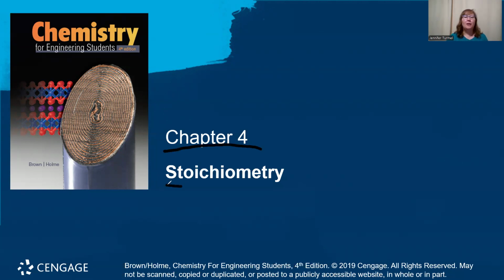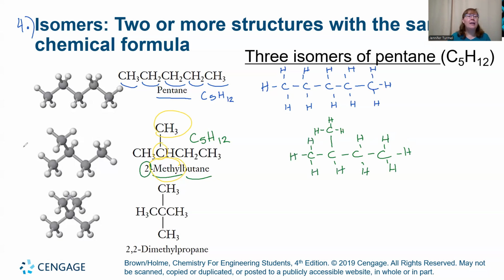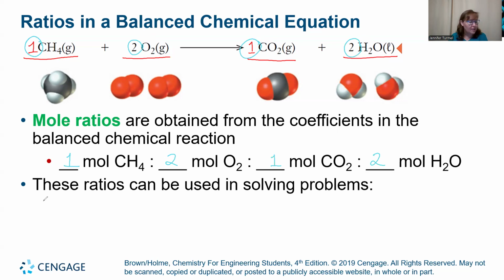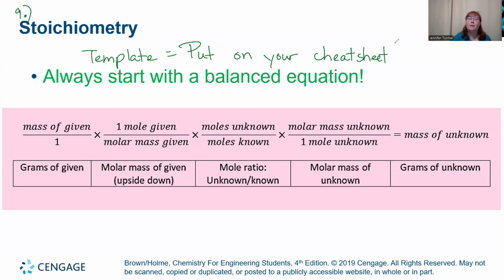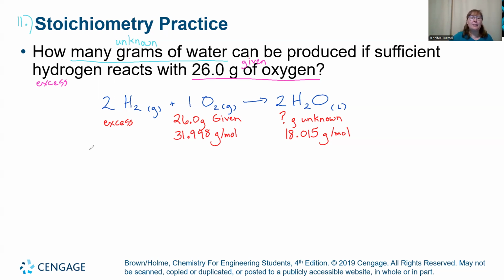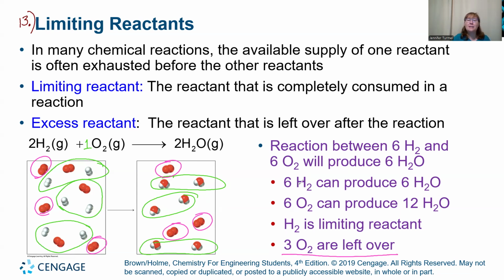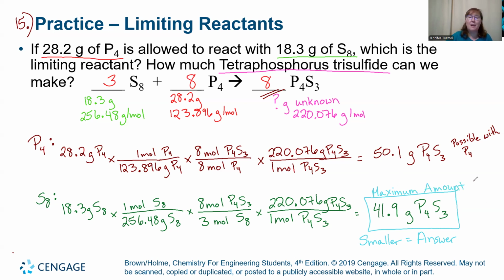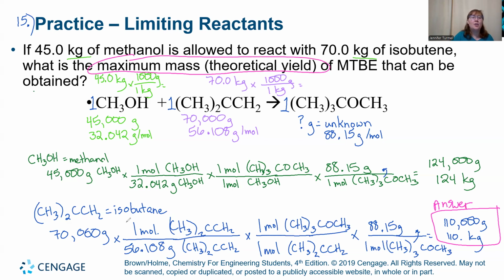CHEM131Ch4part1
CHEM131 Chemistry for Engineers, 4th edition, Chapter 4 Part 1